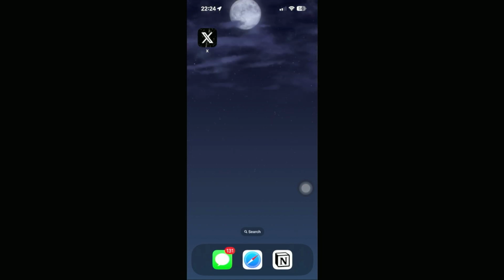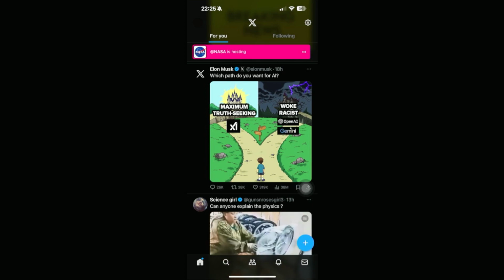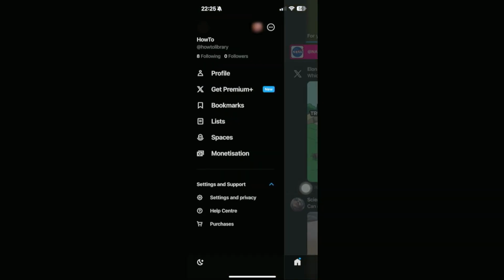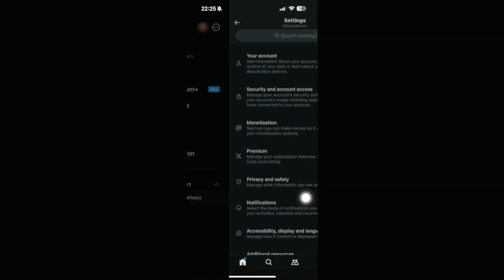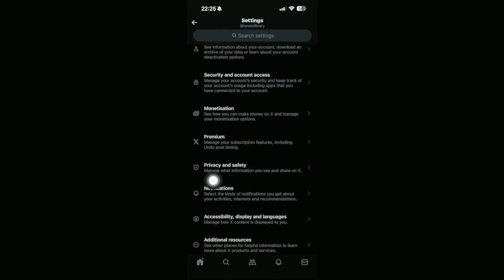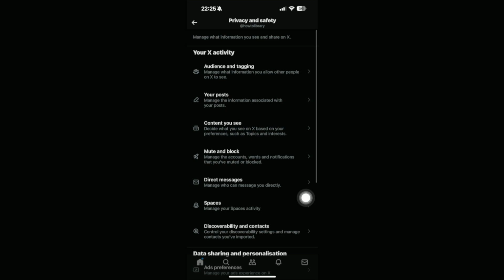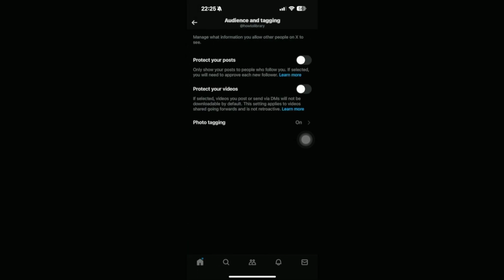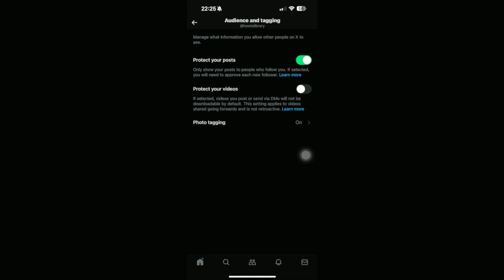How to Hide Your Likes on Twitter | How to Hide Liked Tweets on X (Easy Method)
How to hide likes on twitter X

In this video I'll show you how to hide your likes on twitter X. The method is very simple and clearly described in the video. Follow all of the steps & hide likes on twitter profile X